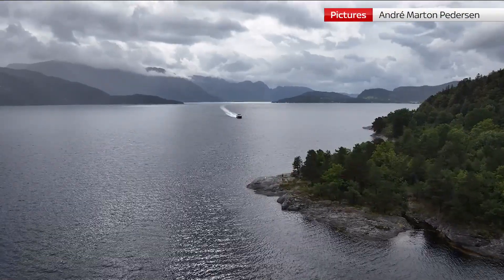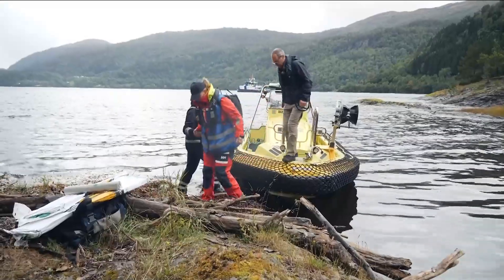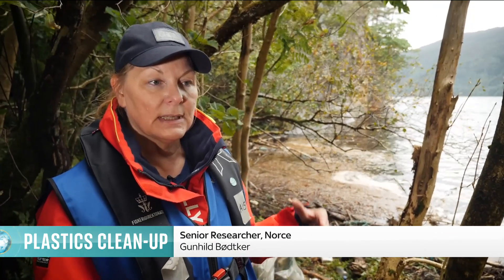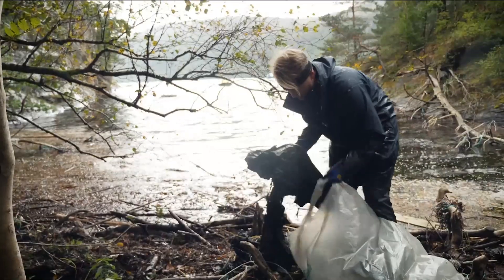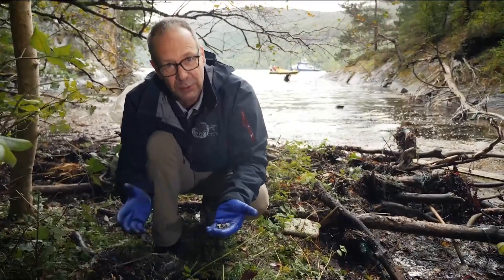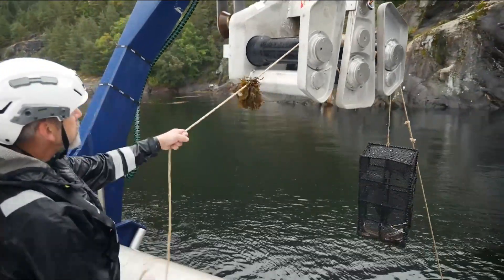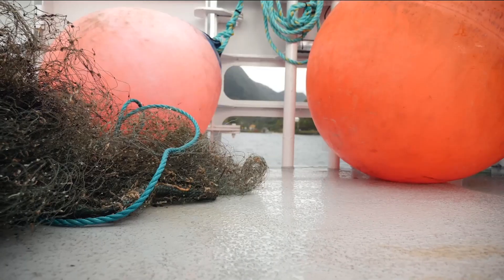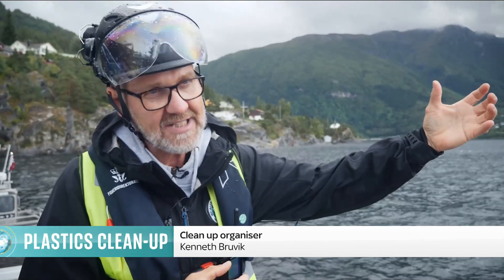Beach cleans in Norway gives scientists hope over combating polluted oceans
Beach cleans rapidly and dramatically reduce plastic fragments released into the environment, according to the first scientific evidence of its kind.

Experts from Norce, one of Norway's largest research organisations, found that within a year of volunteers removing bottles, bags and other large pieces of plastic from the shore of an island near Bergen, the amount of microplastic on land and in the water fell by 99.5%.

The scientists believe high levels of UV in sunlight and warm temperatures in shallow water lead to a far more rapid degradation of plastic fragments than had previously been thought possible.